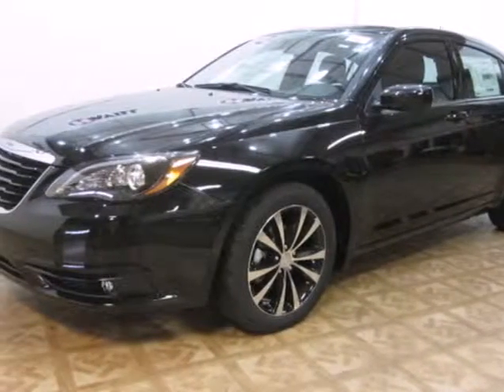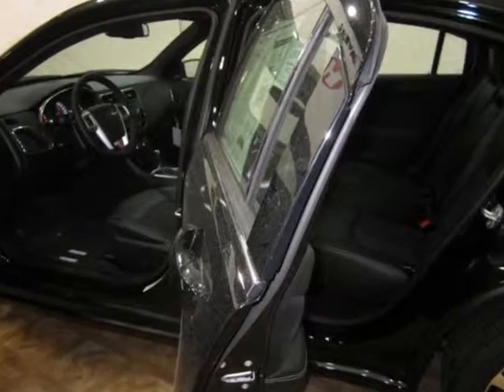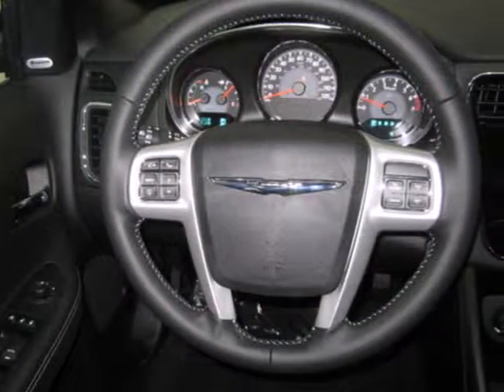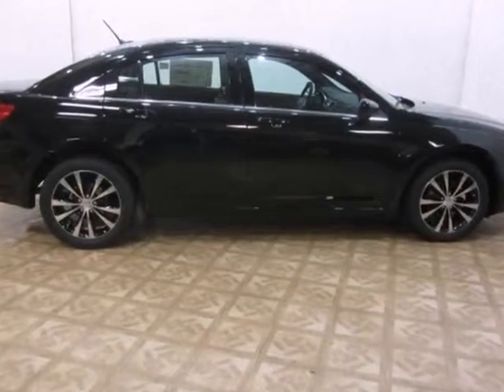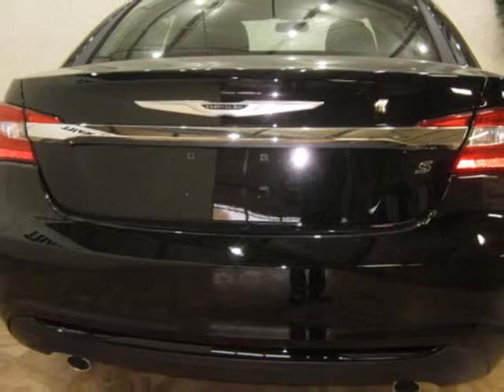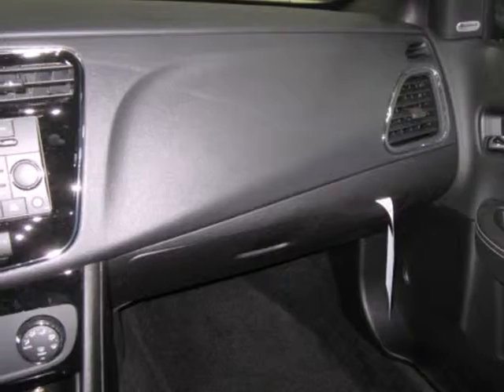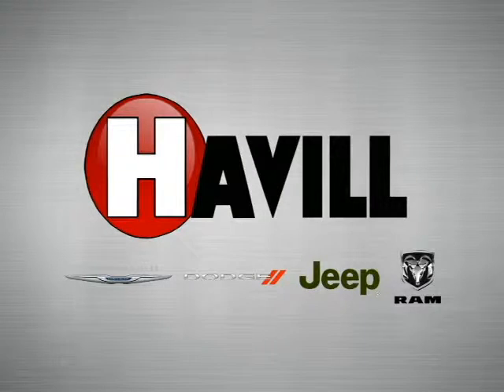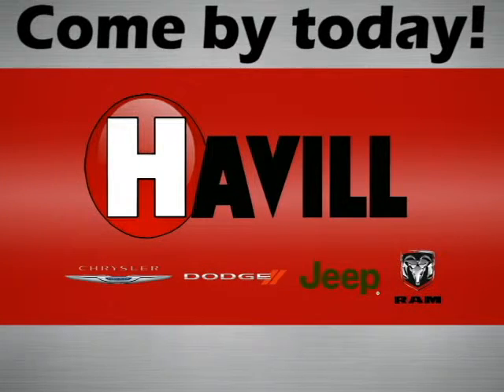2013 Chrysler 200 D704 in Madison Jefferson, WI 53549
If you are looking for real value on a great new car, Havill Chrysler Dodge Jeep Ram invites you to come in and test drive this 2013 Chrysler 200, stock# D704. We are conveniently located near Madison Jefferson, WI and known for our great selection, reliability and quality. Come take a look at this 2013 Chrysler 200 today.

Havill Chrysler Dodge Jeep Ram
1121 S Main St.

At Havill Motors, our highly trained sales staff has earned a credible reputation with their many years of service and commitment. Our goal is to make sure that each of our customers receives the quality service that we have built our name on. We offer a very extensive inventory available at competitive prices. You don&#39;t have to take our word for it...we let our sales, service, and parts speak for themselves.